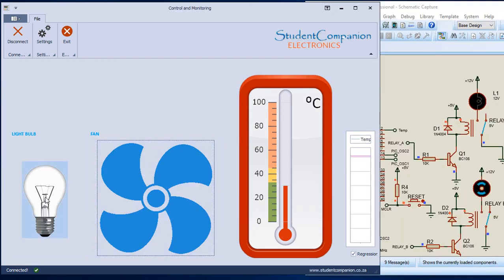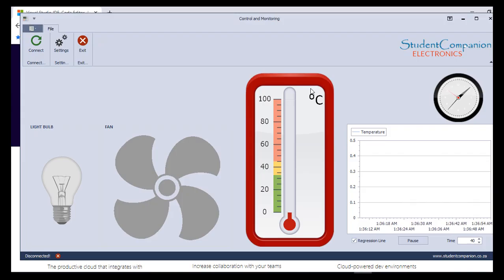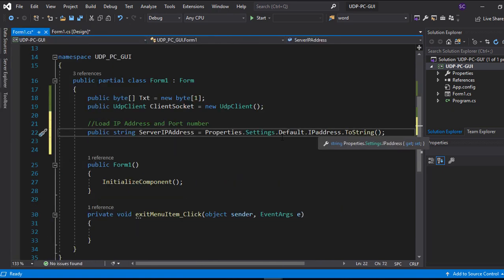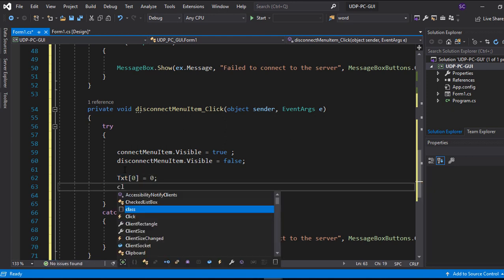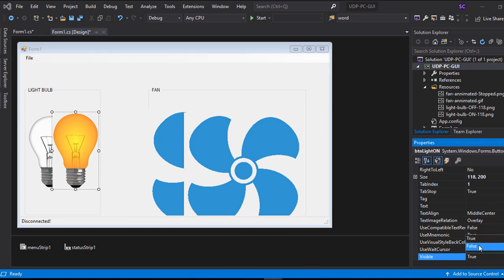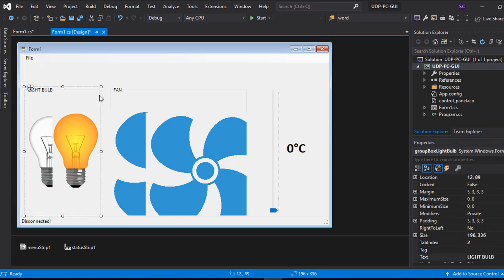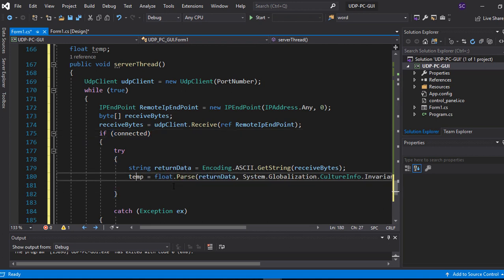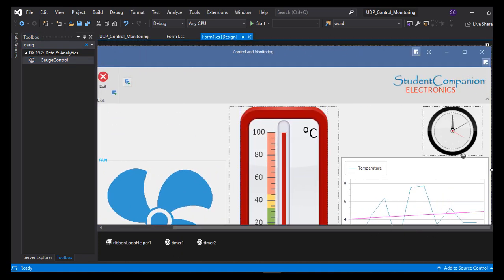82- Project 16 Ethernet UDP-Based Control and Monitoring, part 2 | mikroC Pro for PIC Tutorial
Control your devices or read sensors connected to a PIC Microcontroller  through internet from anywhere in the world in real time using a PC GUI Software made with C#. In this part 2 we are designing the PC GUI software.

Join PCBWay 3rd PCB Design Contest and stand a chance to win $5000 and more